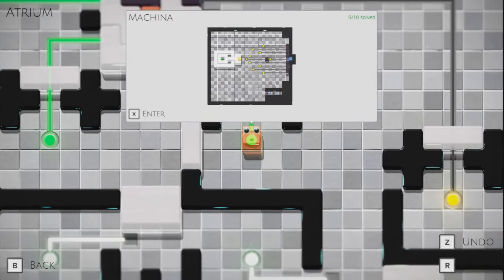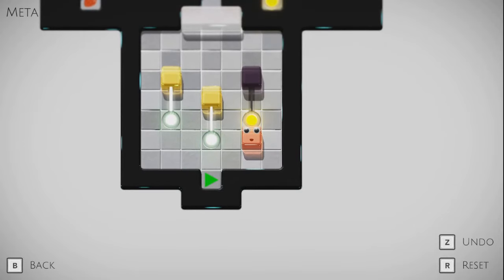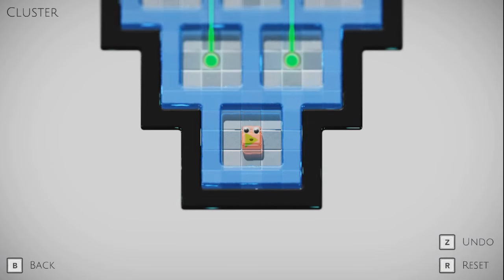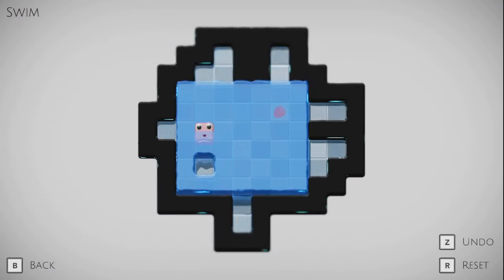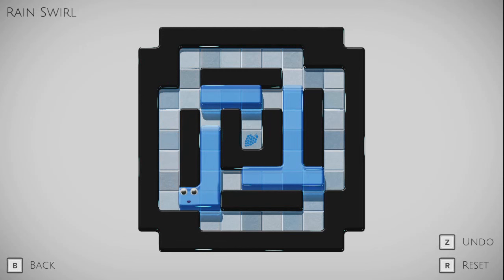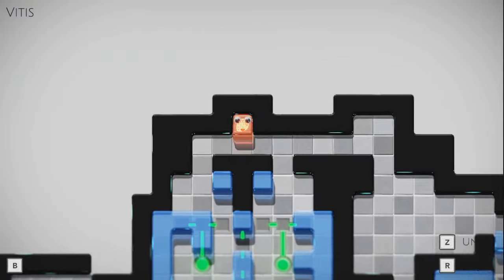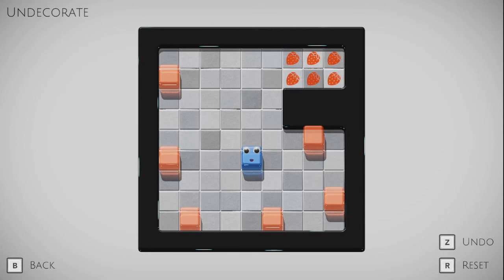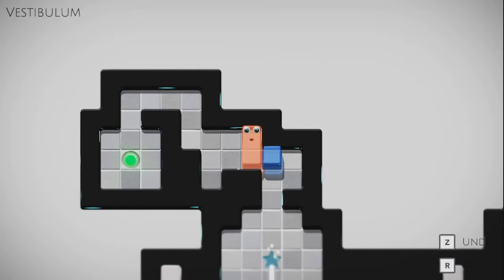Brian plays Jelly is Sticky 09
Jelly Is Sticky is a sokoban-style puzzle game where we explore a world of colorful jelly blocks.